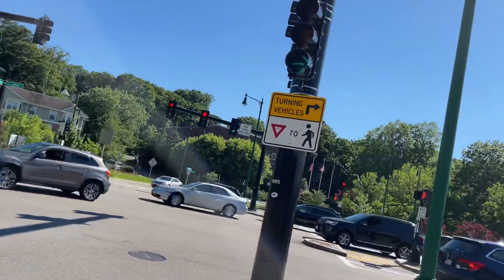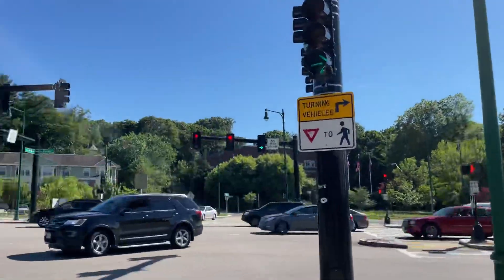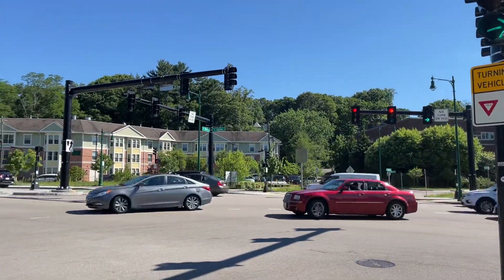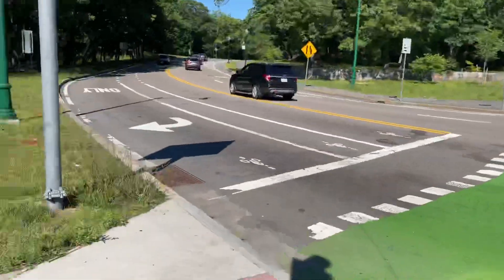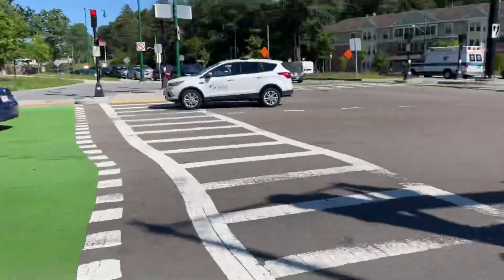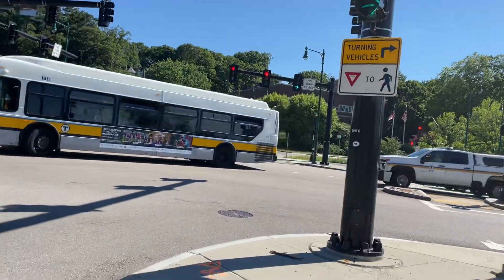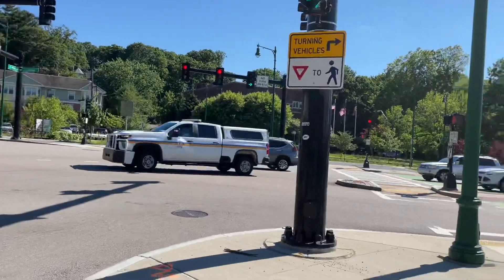Circuit at Arborway part 2